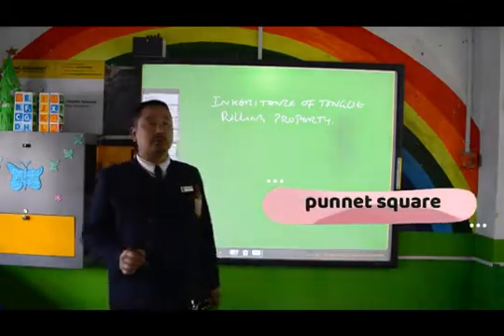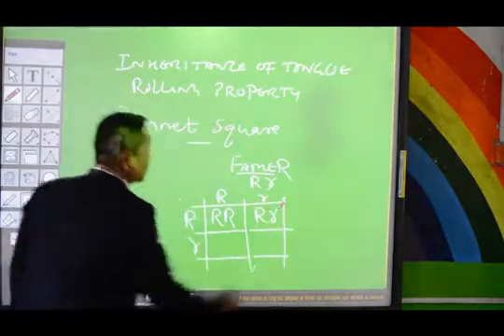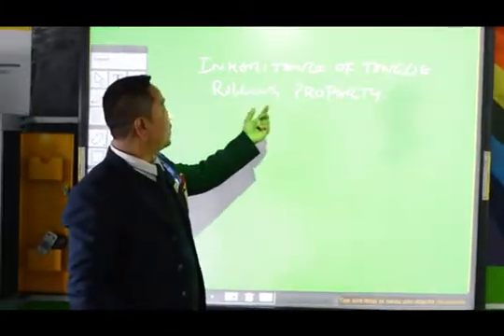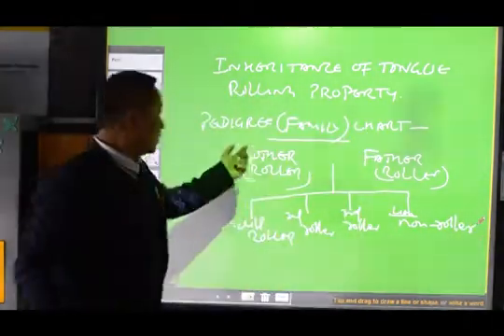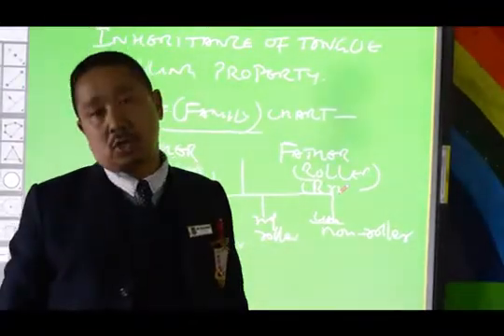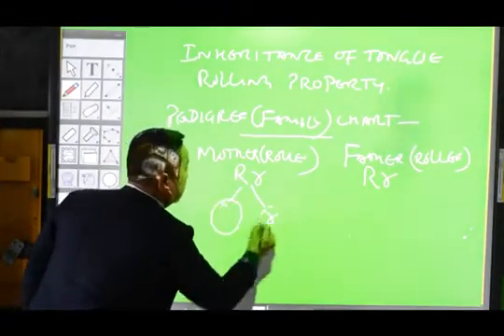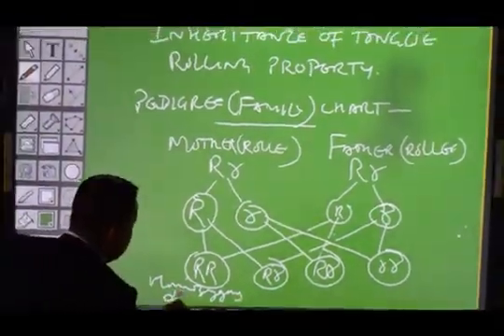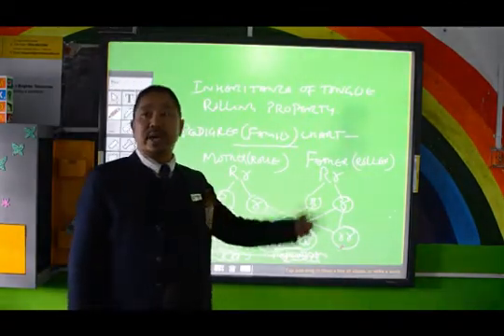Class 10 Biology Topic Genetics Part 2